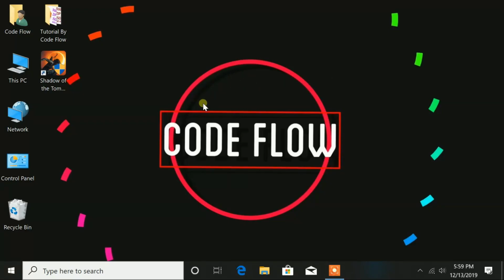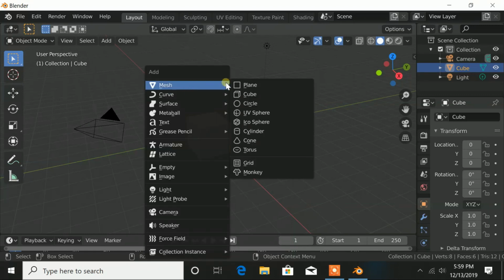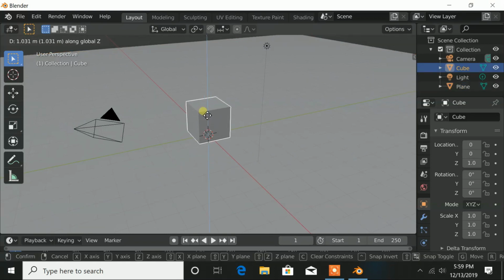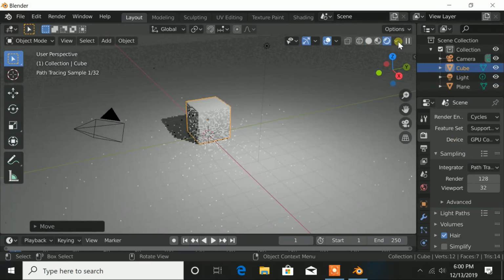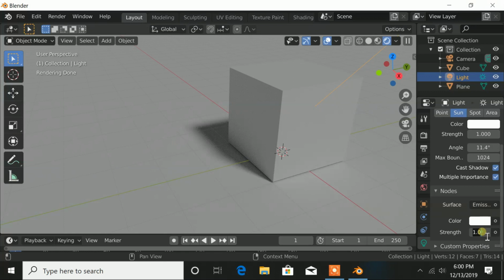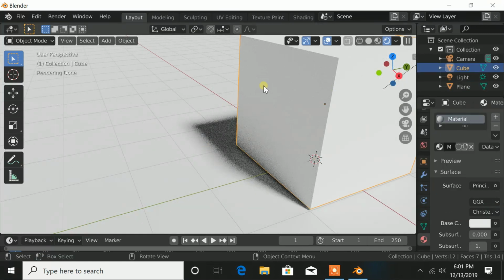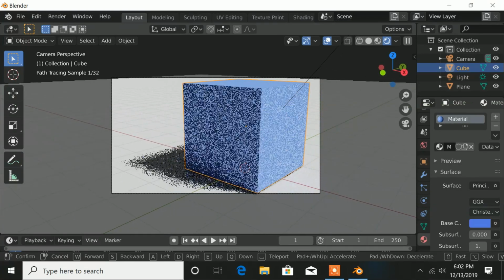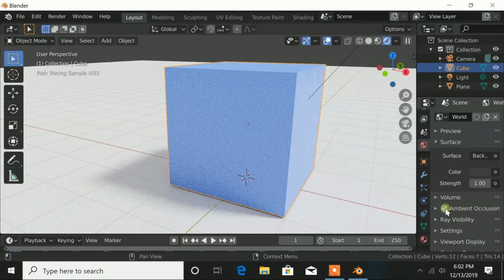Fixed - Reduce an Remove Noise from Blender Cycle render 2.81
In this video you will learn to remove the noise completely from the cycle render of the blender using ambient occlusion.